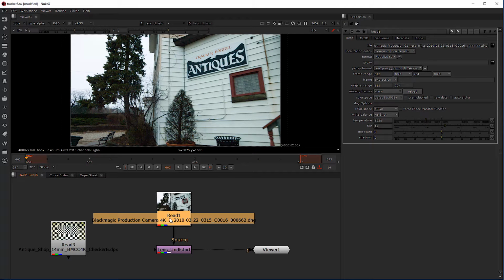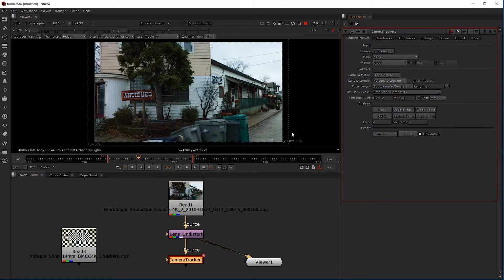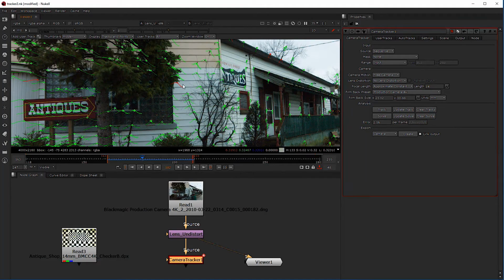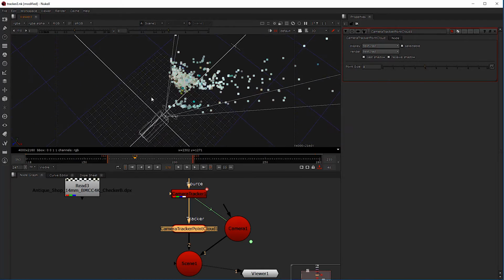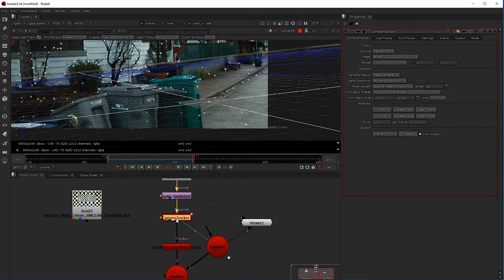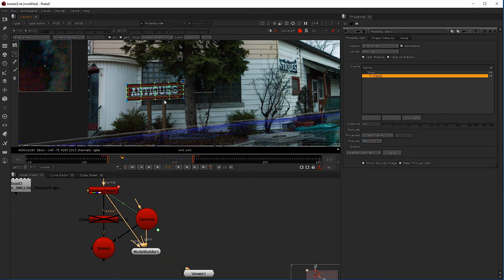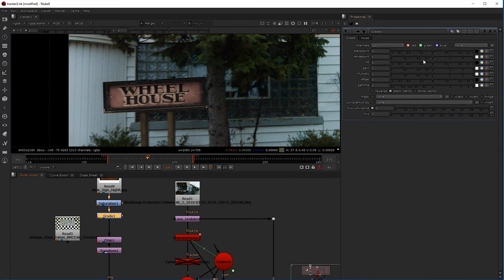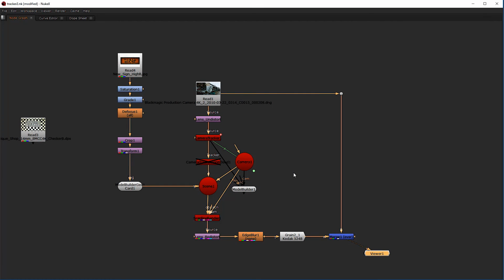NKE 101- Nuke 101- PART 14: 3D Tracker Node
In this lesson we replace an antique sign in a shot using the 3D track method in Nuke.